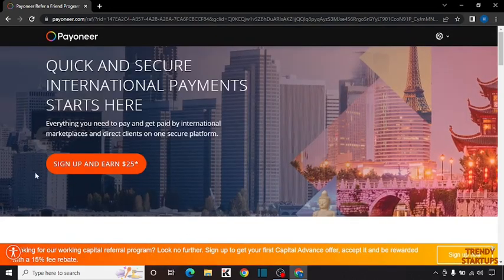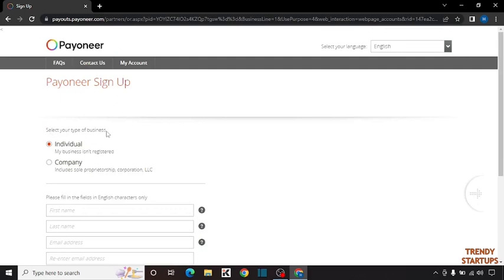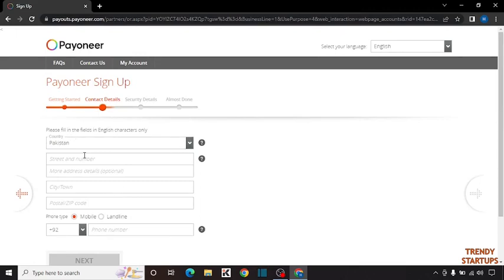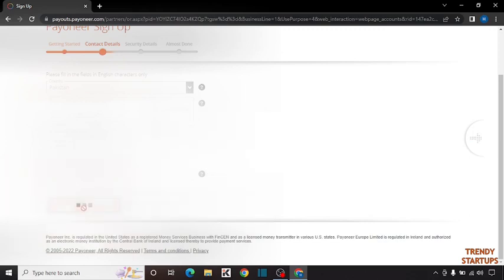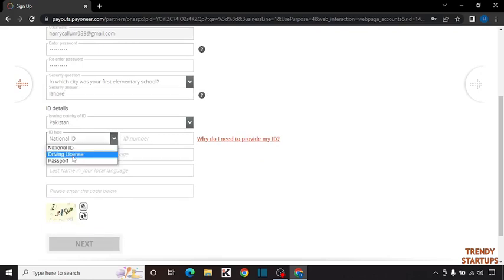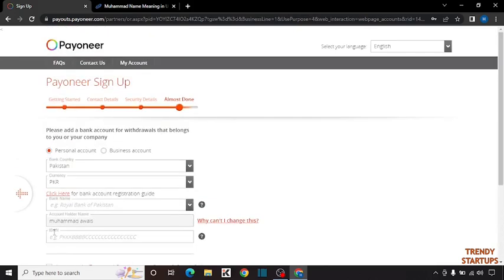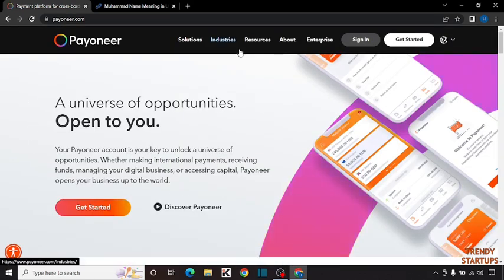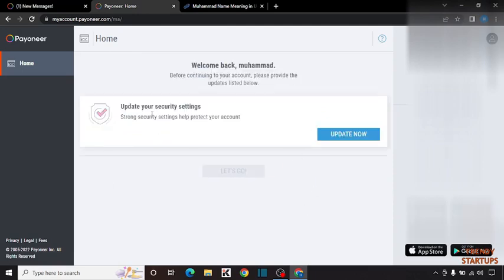How to Create Payoneer Account | Get $25 Bonus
Solved - How to create Payoneer Account | Get $25 Bonus.

Hi Guys, In this video I will show you How to create Payoneer Account.

I hope, This video will help you. So keep watching this video to create Payoneer Account and if you want more of these little tips and tricks, then please do subscribe to our channel and give a thumbs up.